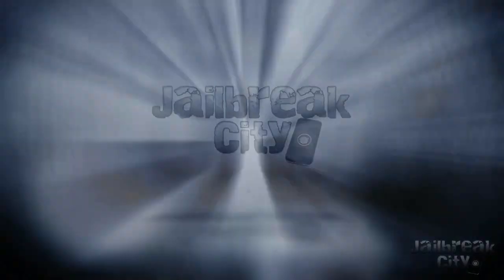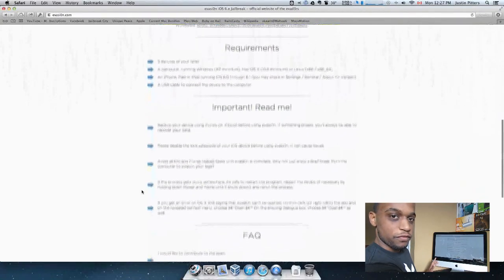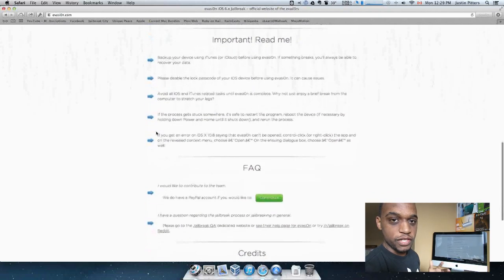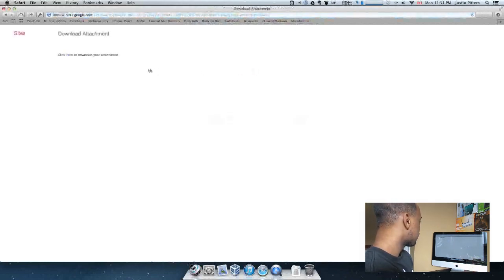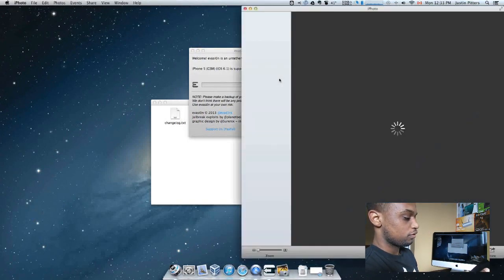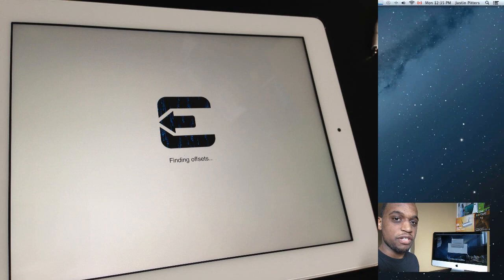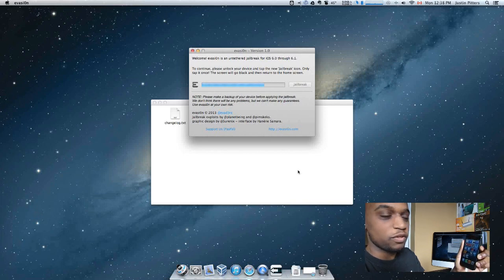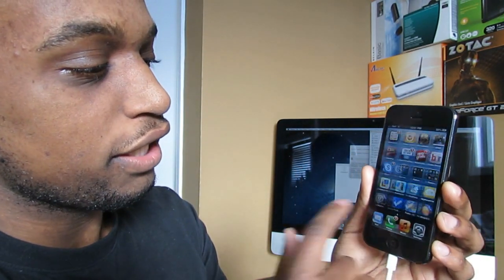How To Jailbreak All Devices on iOS6.x!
What Cydia tweaks and/or themes are you looking forward to most?

Much more jailbreak goodness at our website!